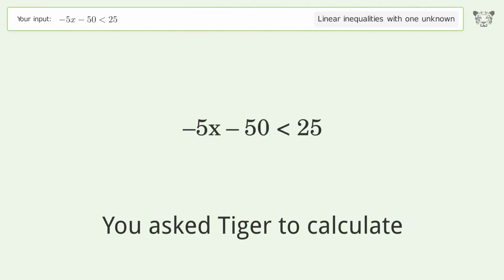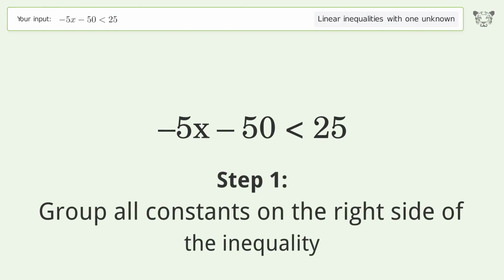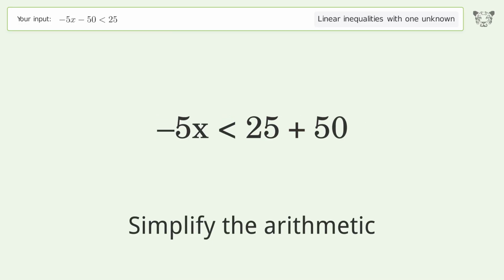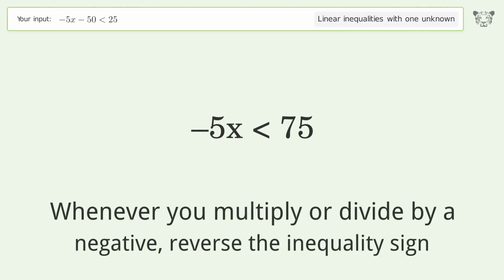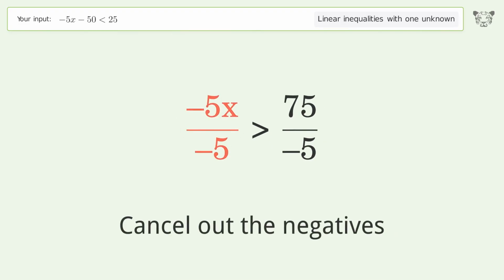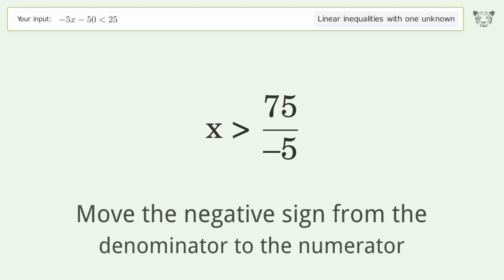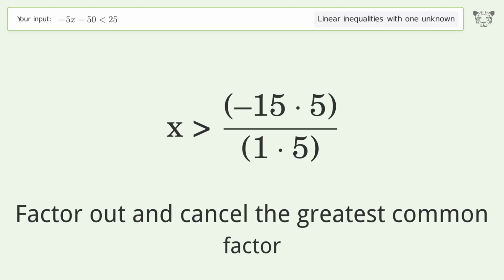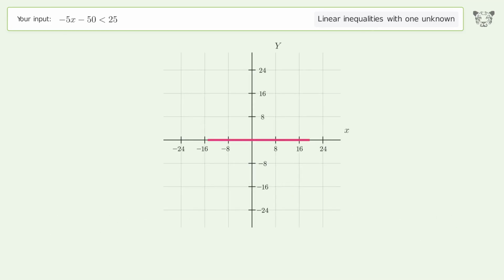-5x-50 less than 25 - Solve linear inequalities with one unknown